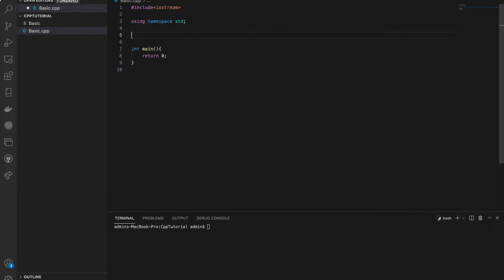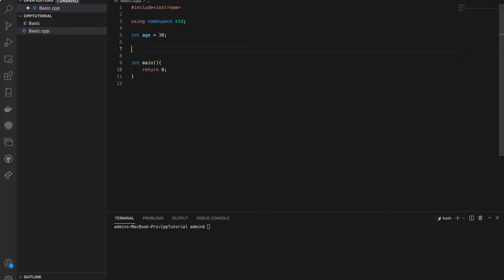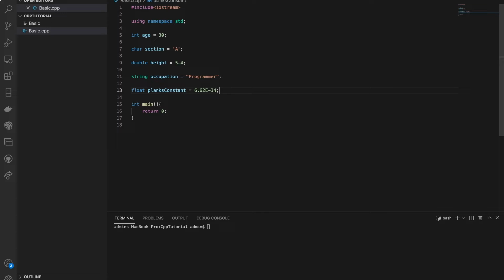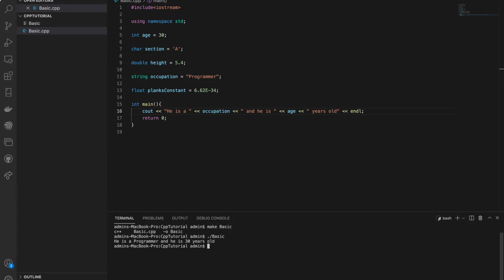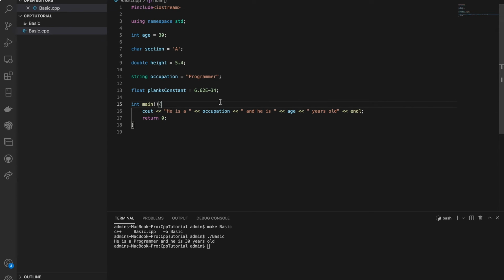C++ Basic Variables | C++ Basic Tutorial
In this video we are going to discuss about variables in C++. We will be discussing more about the variables when we will learn more in C++
Techyed is the right place for you if you want to learn about computer Programming, Technology. You will find tutorials related to programming languages  like C/C++